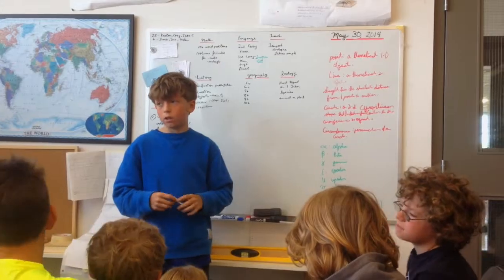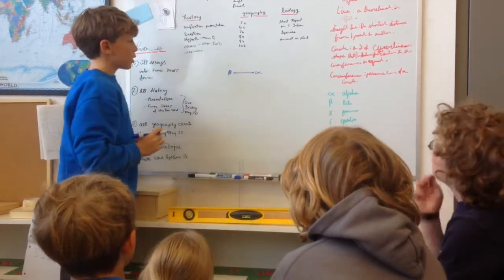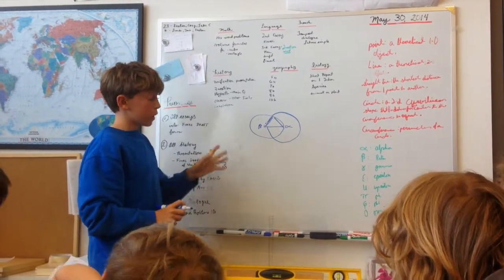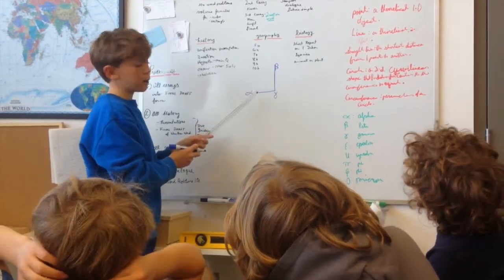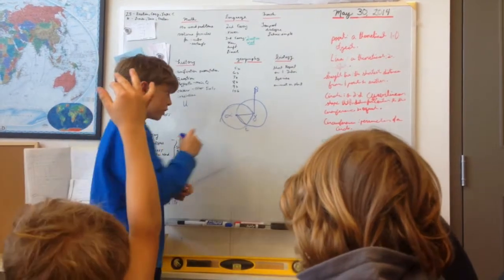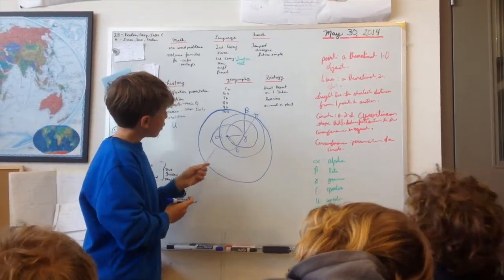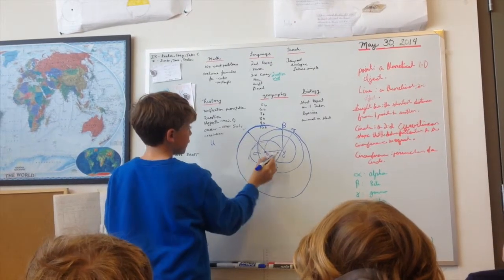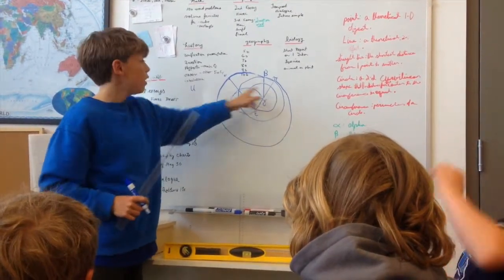Using geometry to explain circles.